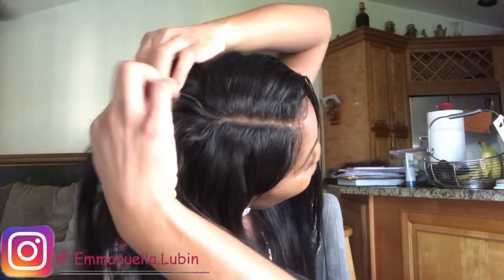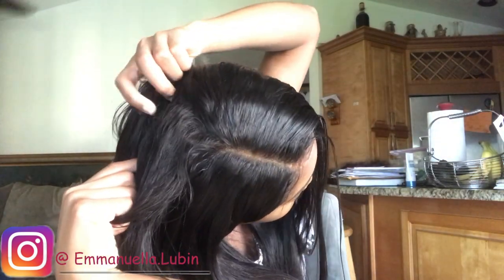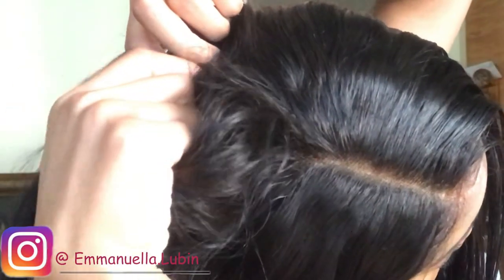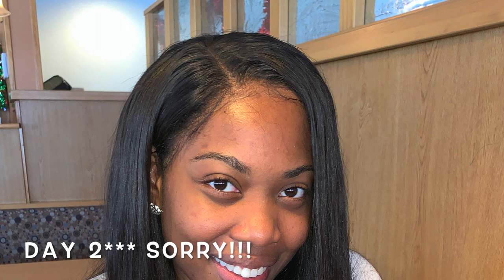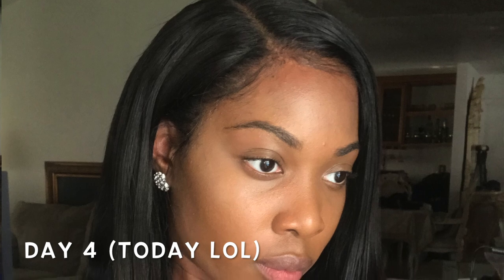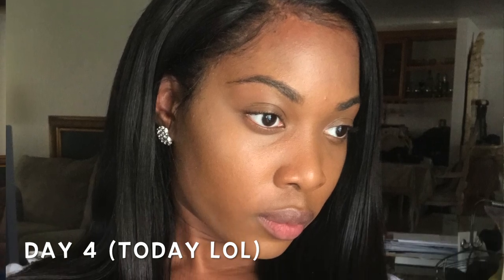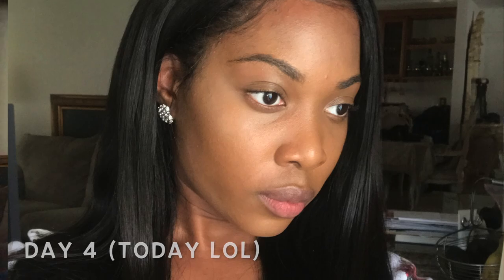Baby Heir Collection Install | Chrissy Cousin | 7x7 HD SWISS LACE CLOSURE | Raw Southeast asian hair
Hey everyone!  In this video, I am showing you all some Raw Southeast asian natural wavy hair that I purchased WITH MY OWN MONEY.  I made this purchase during the black friday deal. This company is from the YouTube Chrissy Cousin.

Hair specs:
Company: Baby Heir Collection
Raw Southeast Asian Natural Wavy Hair
3 bundles of 20"
7x7 18" HD Swiss LACE CLOSUE in Brazilian body wave
Knot was not bleached
Hairline is not pre-plucked
Lace: HD swiss transparent
Elastic Band: NO
Shipping: $10
Price: $348

Start investing your money with the robinhood app, and get a FREE STOCK using my link: